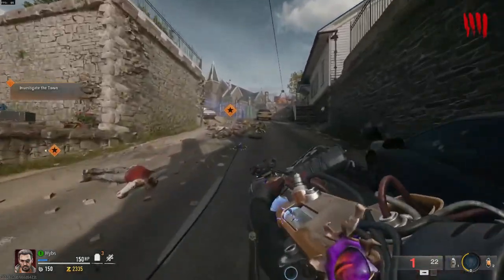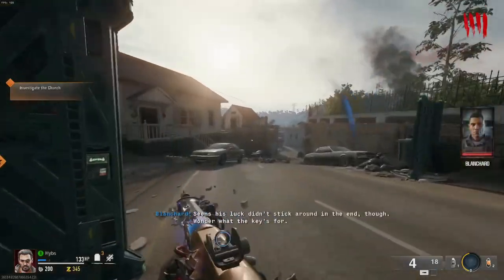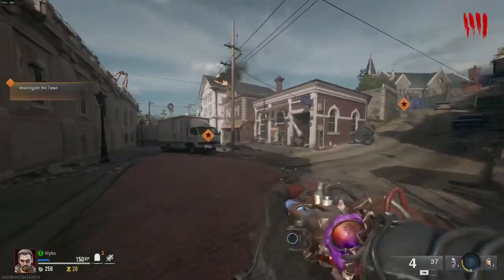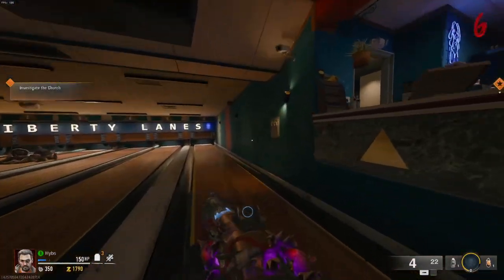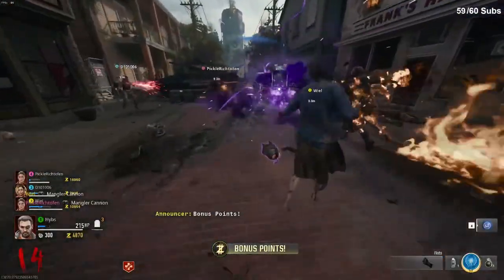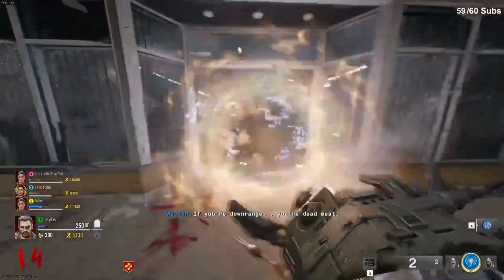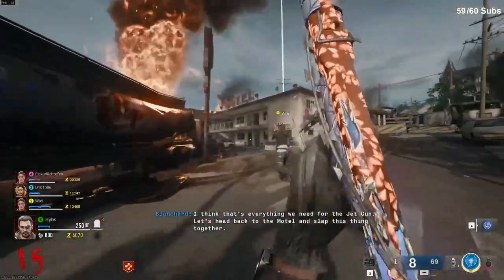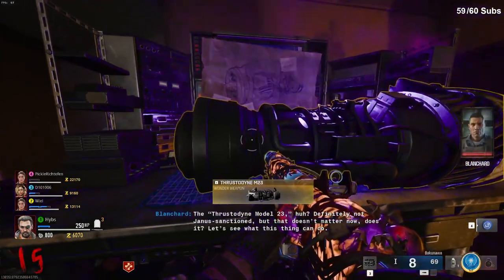LIBERTY FALLS FREE JET GUN EASTER EGG GUIDE (BLACK OPS 6 ZOMBIES)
- Hybs